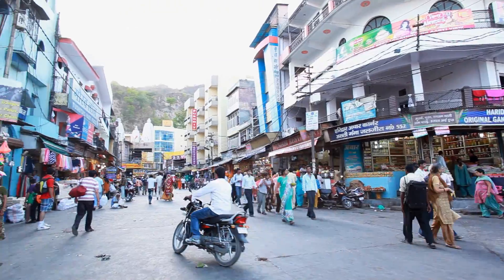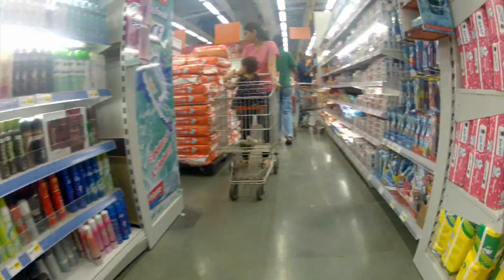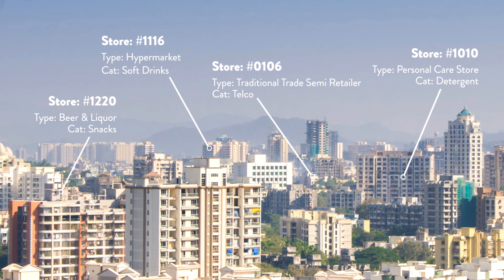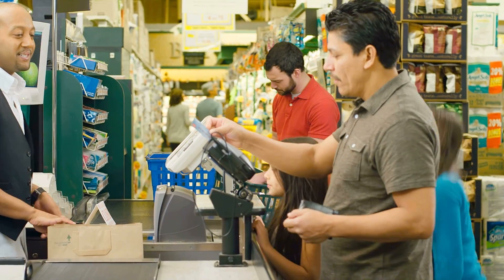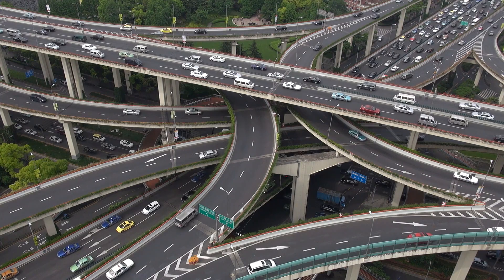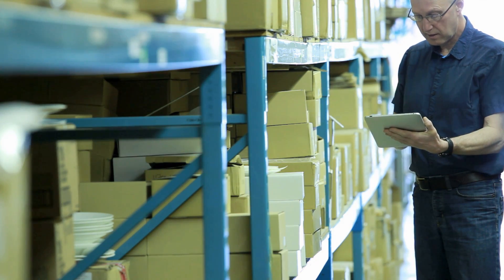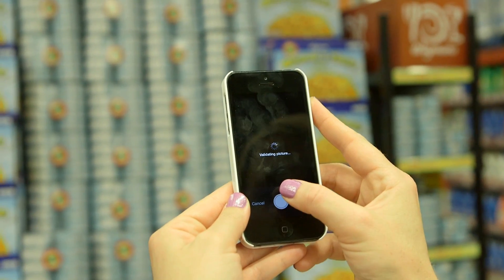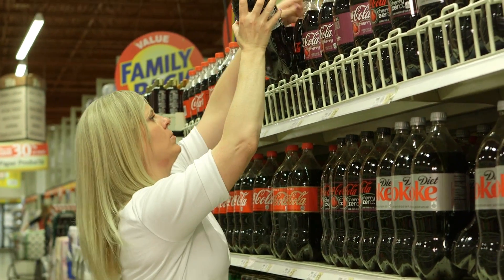Sales Force Activation Video - Devin Long - The Nielsen Company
Sales Force Activation Framework - Devin Long - The Nielsen Company